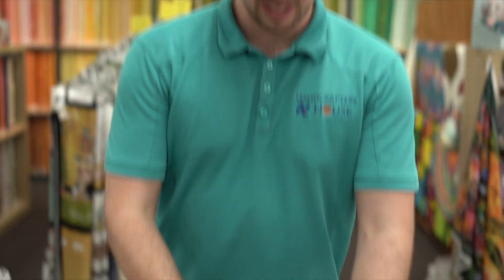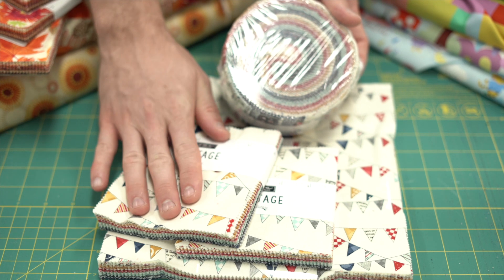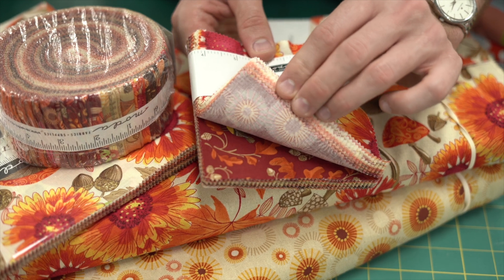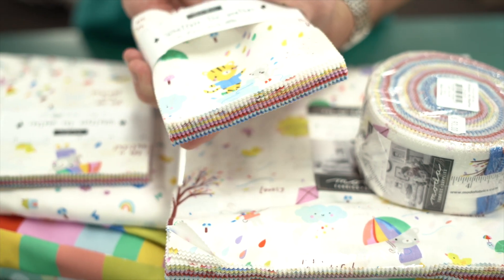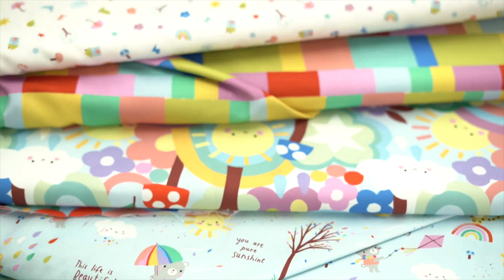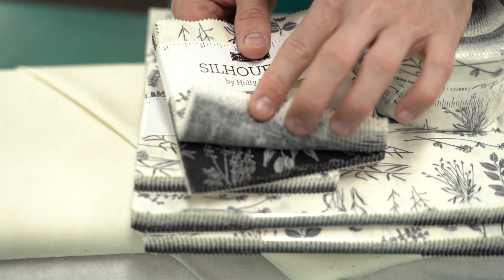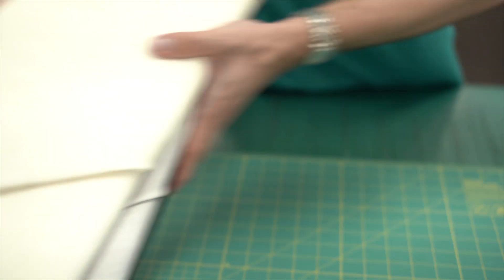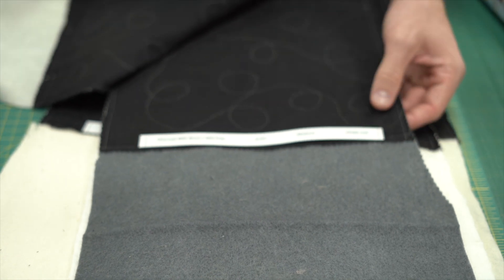What's in the Box! Pre-Cuts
This week we've got some pre-cuts to show.